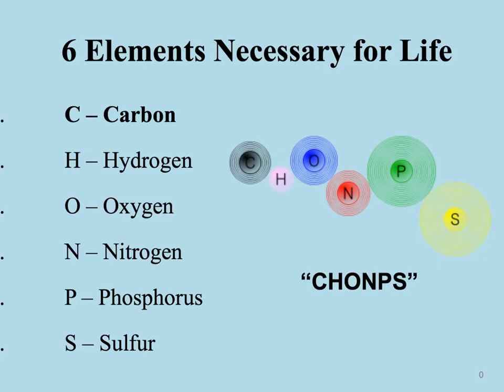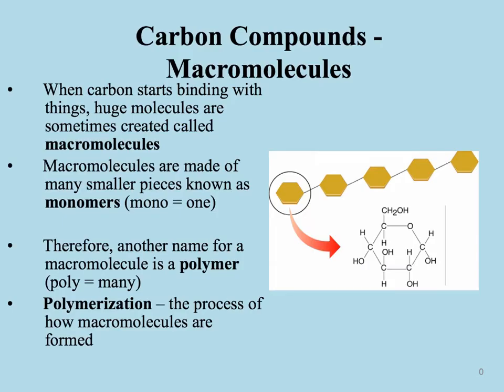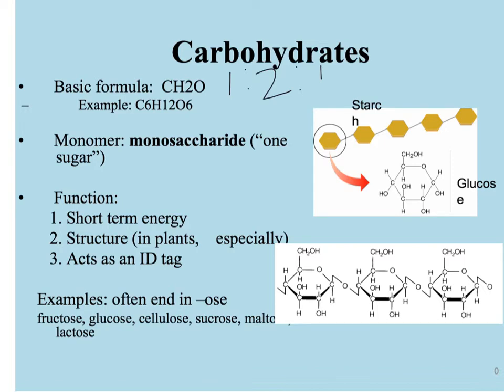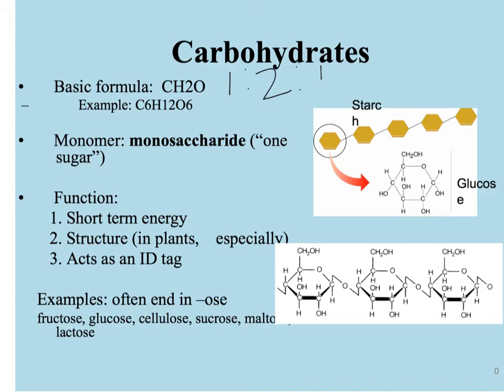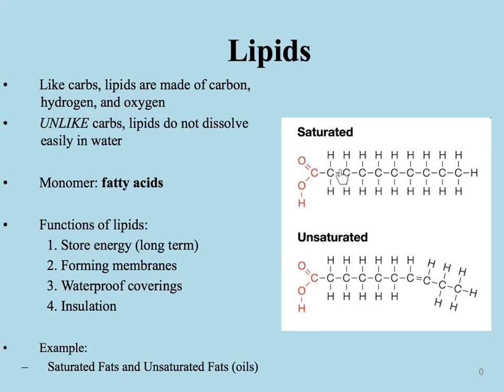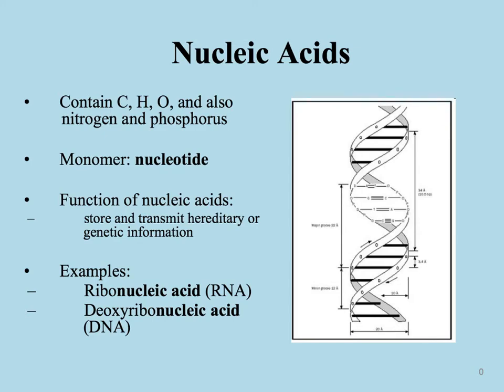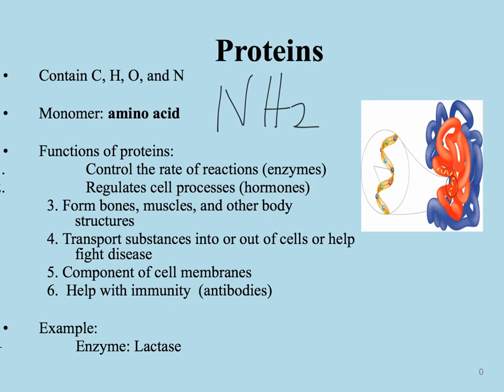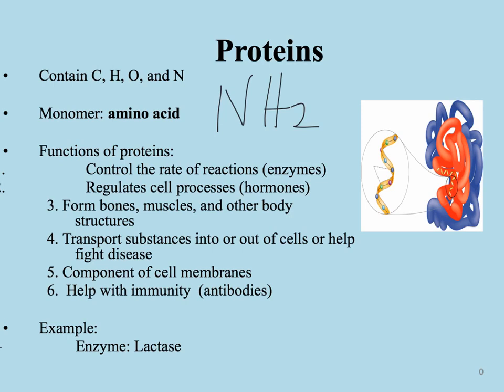Macromolecules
This video describes the different types of macromolecules found in organisms.  It describes their functions and what their monomers.